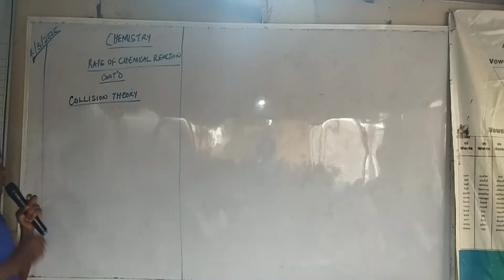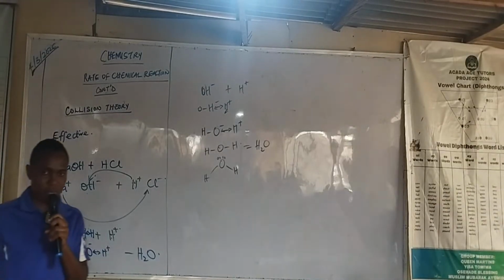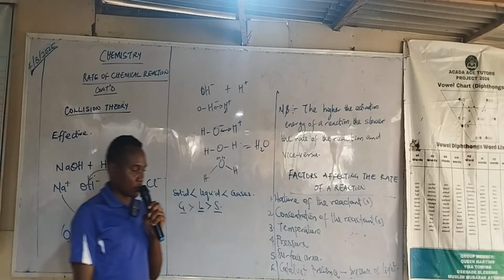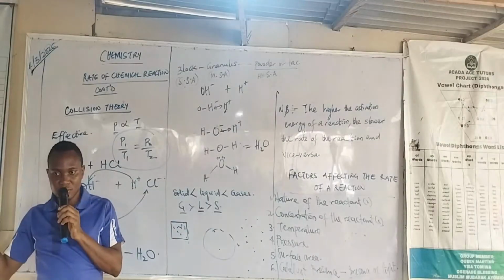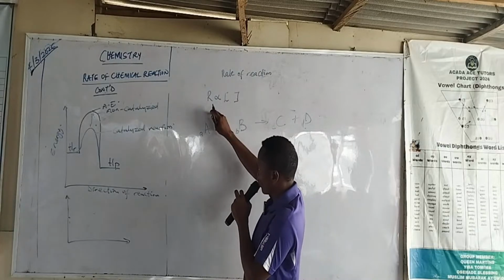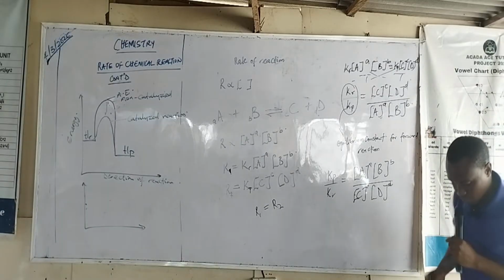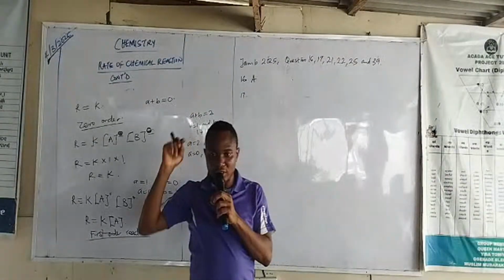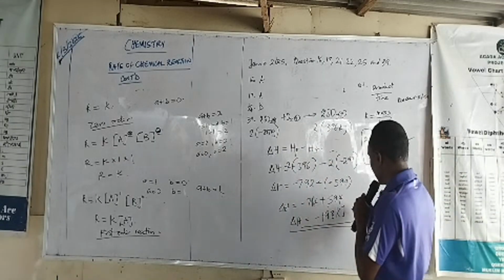JAMB Chemistry Class: Chemical Reaction (II)